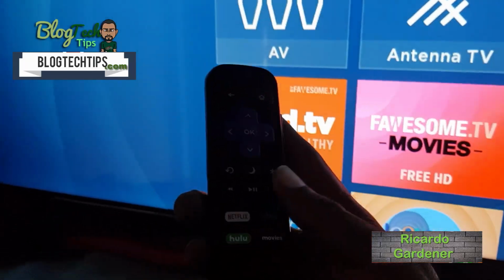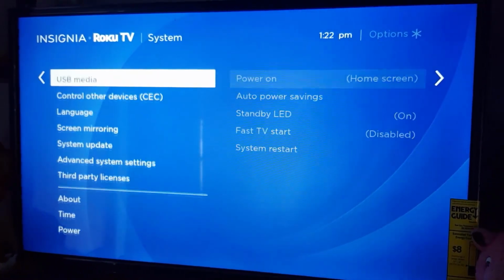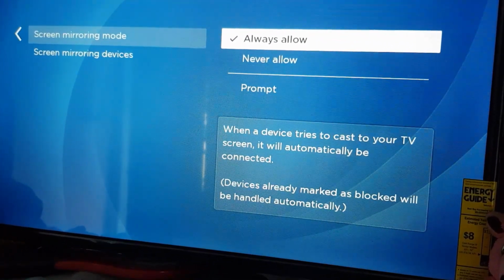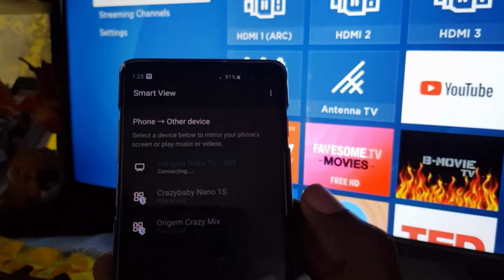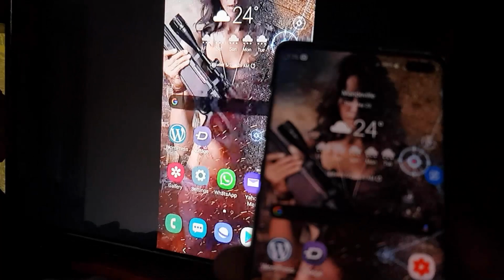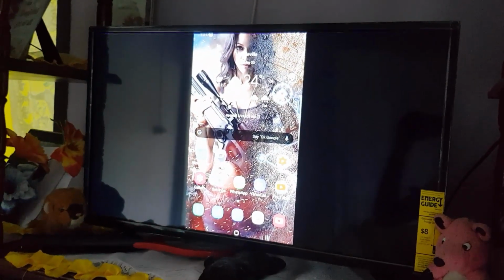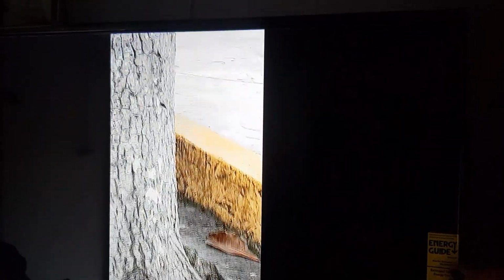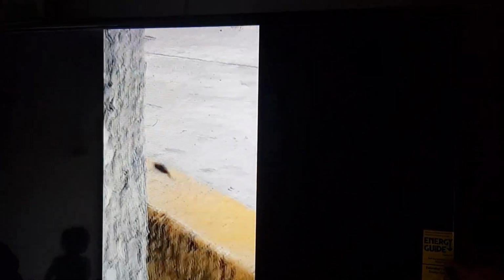Galaxy S10 How to Screen Mirror to Smart TV set easily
This is how to Screen Mirror to any Smart TV using your Samsung Galaxy S10 smartphone. In simple easy to follow steps.